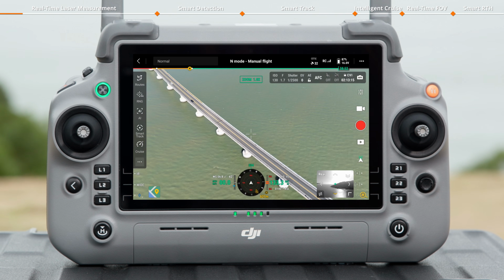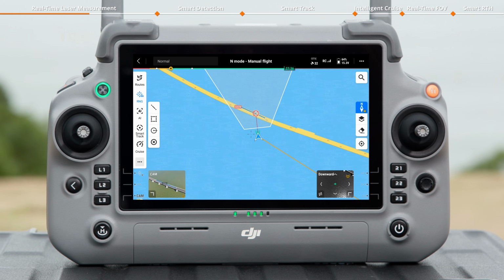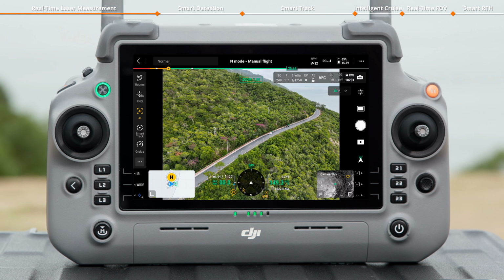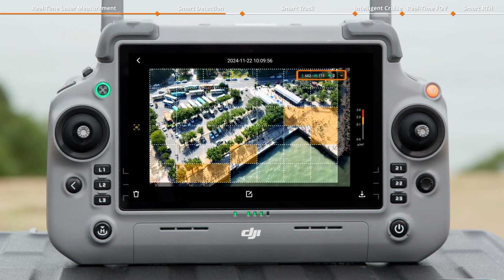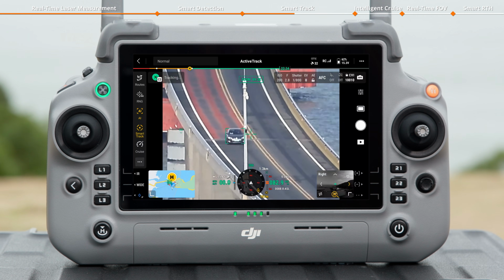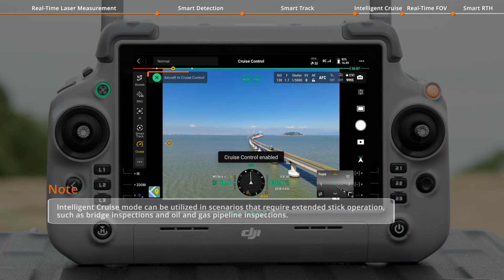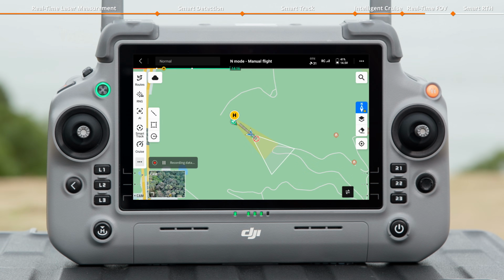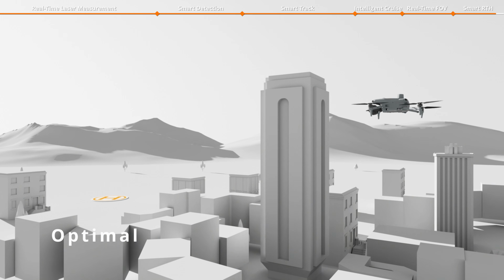DJI Matrice 4 Series | Intelligent Features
Welcome to our tutorial video for DJI Matrice 4 Series where we will guide you through its intelligent features!